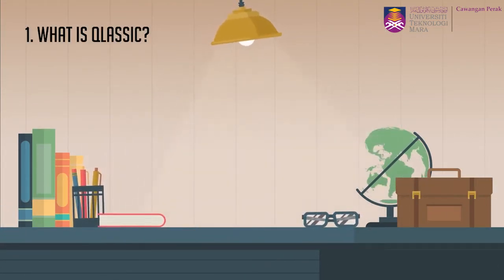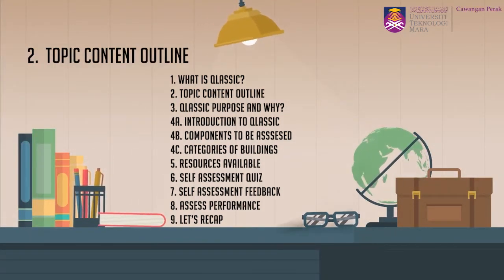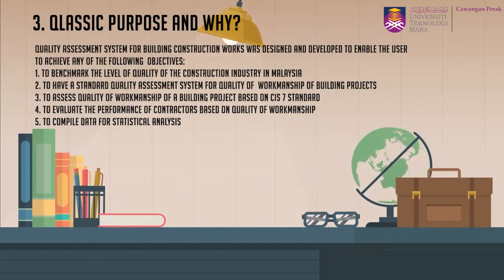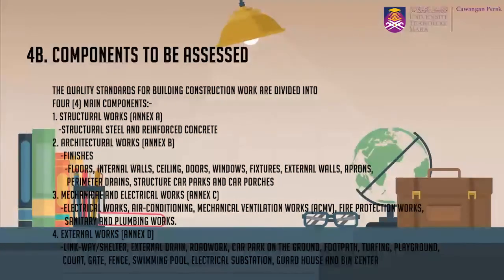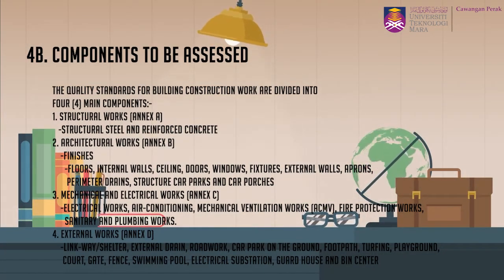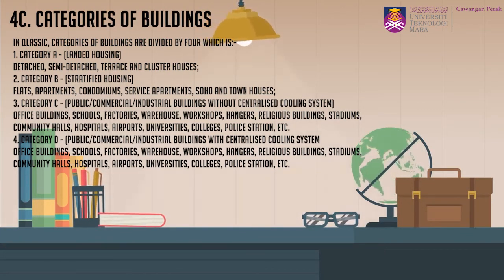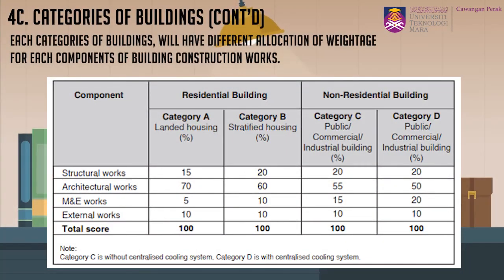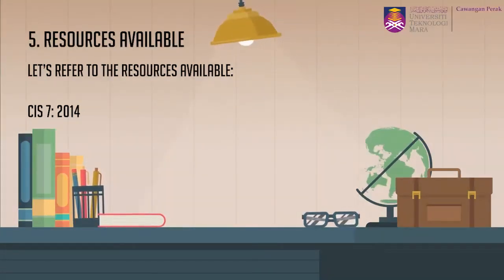BSR205 2.2 AN OVERVIEW OF QLASSIC AND BUILDING REQUIREMENT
An overview of Quality Assessment in Construction (QLASSIC) and building requirement.